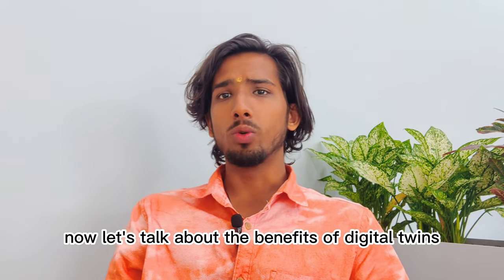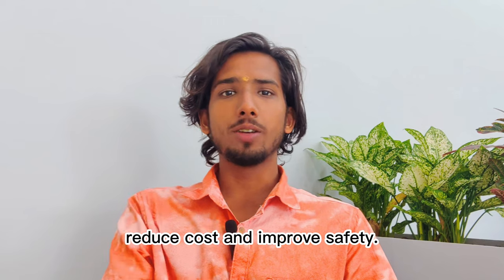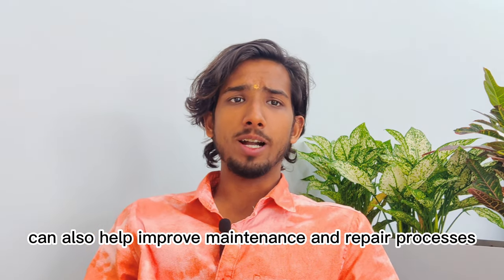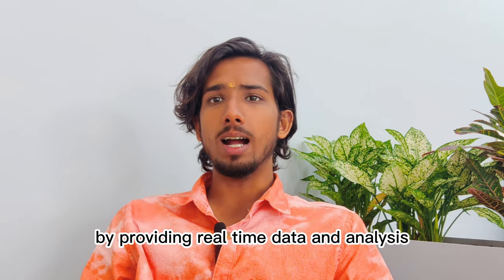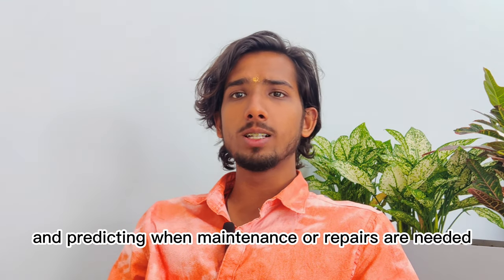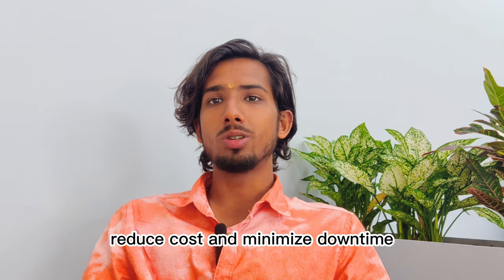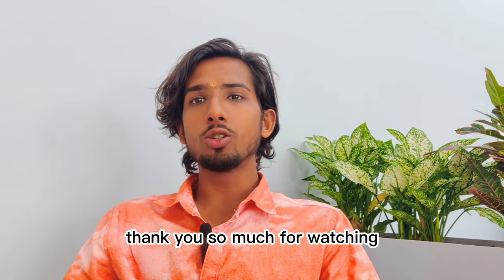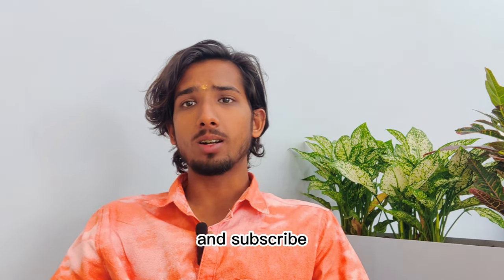what are digital twins and why do we need them?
Welcome to the world of manufacturing and engineering, where time is money and efficiency is key.
In today's digital age, one technology that is revolutionizing the way we operate is digital twins.
But what are digital twins and why do we need them?
A digital twin is a virtual replica of a physical machine or system. It is a 3D digital model that mimics the physical characteristics, behavior, and performance of the physical system. Digital twins are being used in various
industries such as manufacturing, construction, healthcare, transportation, and more.